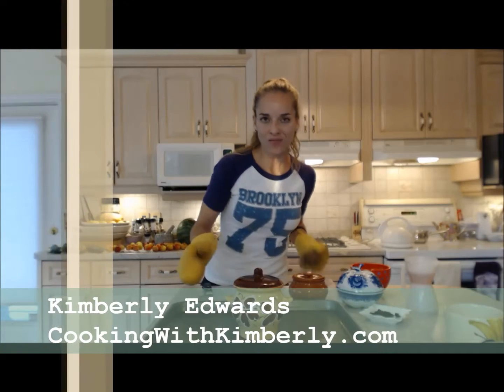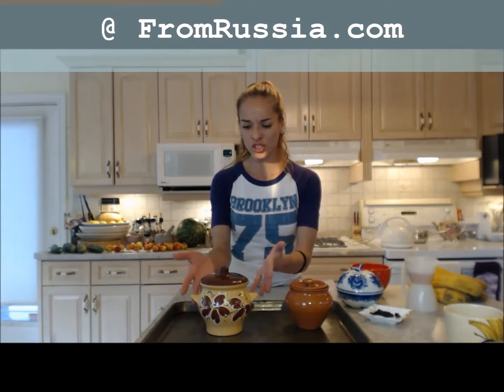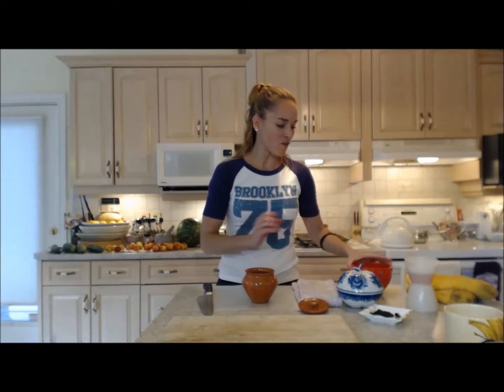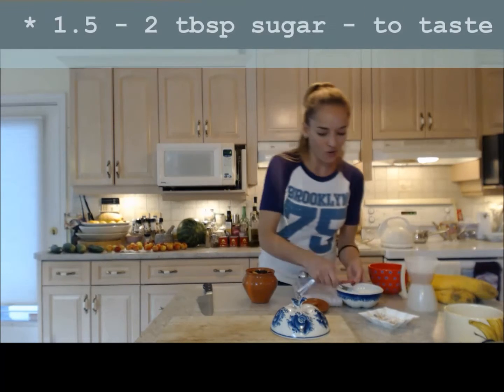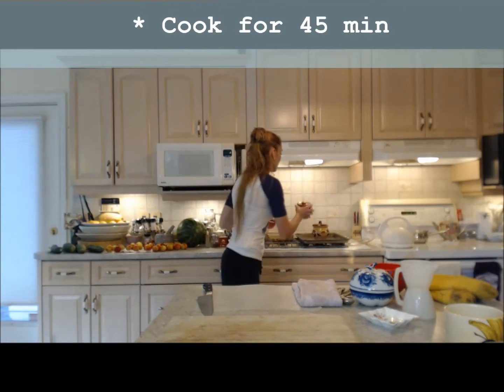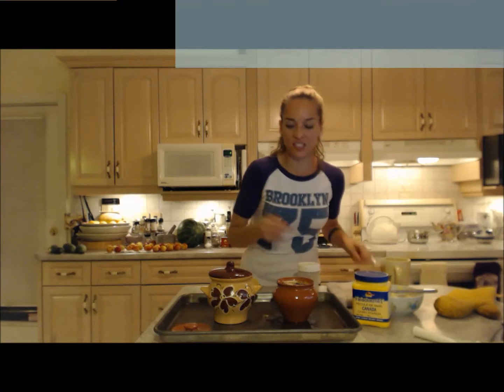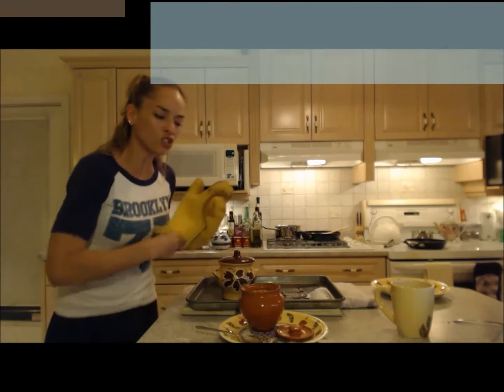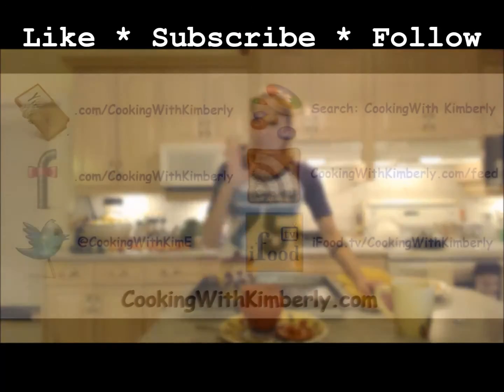How to Cook Pluma Moos in Stoneware Ramekins: Cooking with Kimberly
shares with you How to Cook Pluma Moos in Stoneware Ramekins!

Pluma Moos is a Russian or German plum stew, typically served as a sweet for dessert. Ahhh..."soul food" at it's best! These plums came right off my plum tree too...